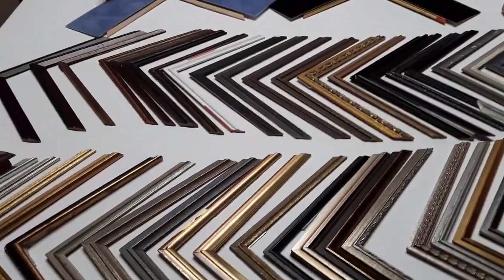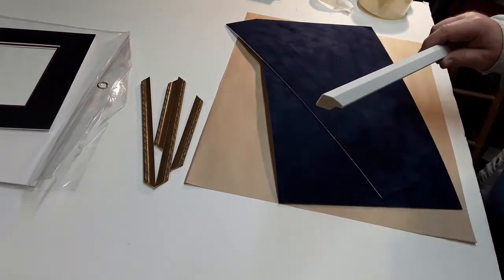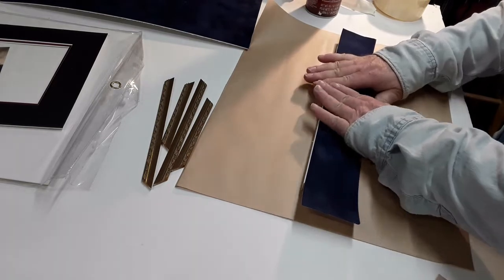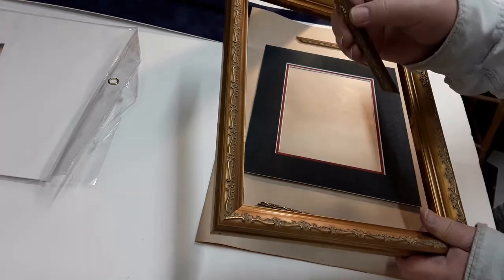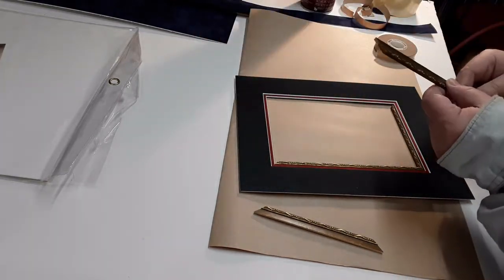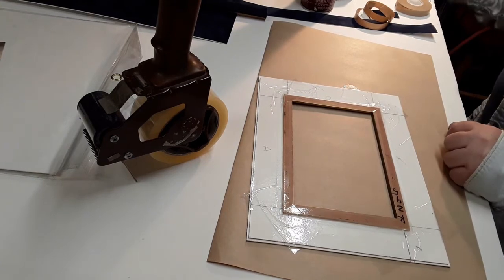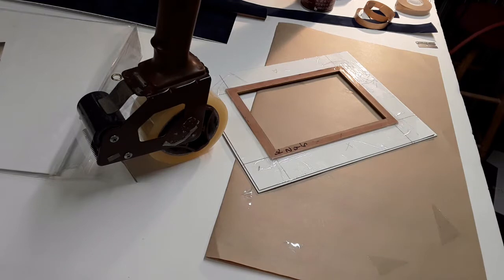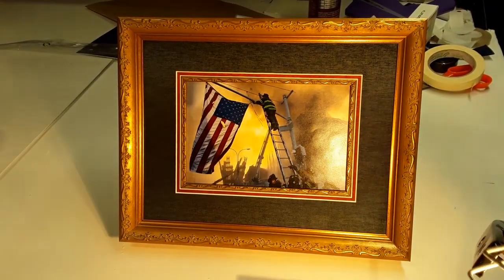How to install a Wood Fillet and change fabric on Linen Liners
This video shows many different wood fillets and how they can be used inside mats and frames.  The video show how to install a wood fillet in a mat.   It also shows a number of wood linen covered liners and how to pull off the original fabric and recover the wood in a fabric peeled off of a premade fabric covered mat.